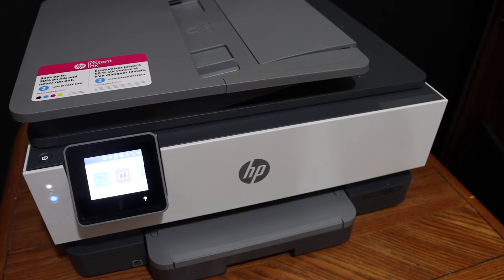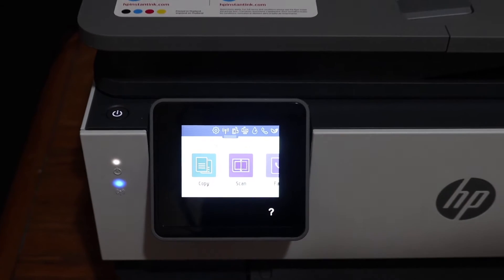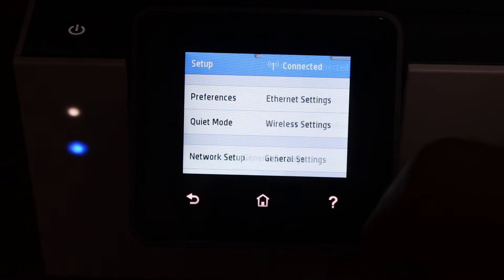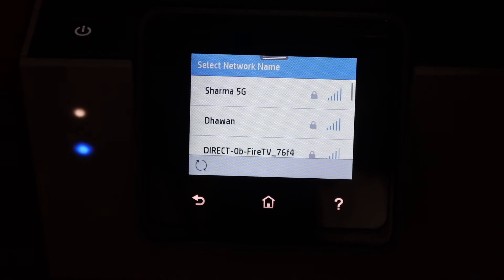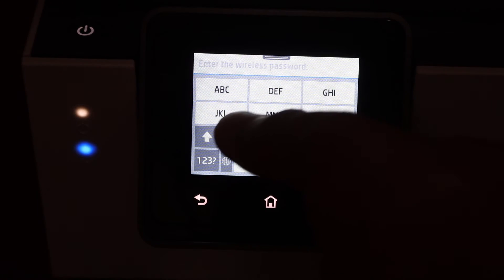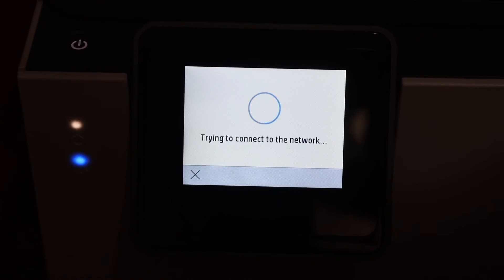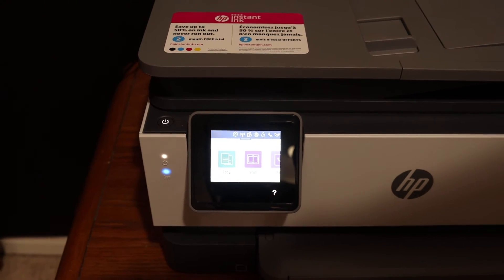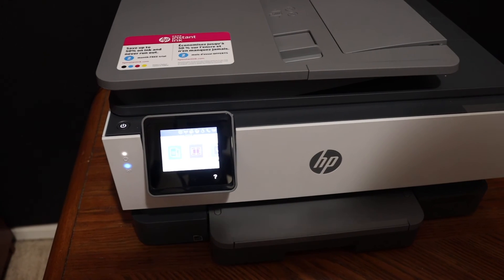HP OfficeJet Pro 8035 WiFi SetUp, Review !!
This video reviews the step-by-step method to do the WiFi SetUp of your HP OfficeJet Pro 8035 All-in-one printer. You learn how to connect this printer with the Wireless network of your home or office. You learn how to use the control panel and select the network setting and troubleshoot the problems related to the WiFi Setup.